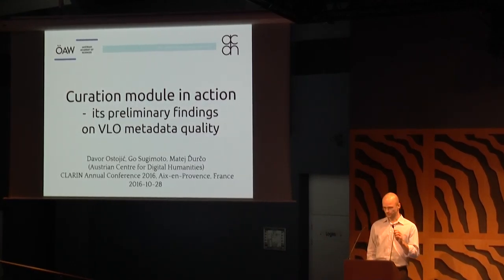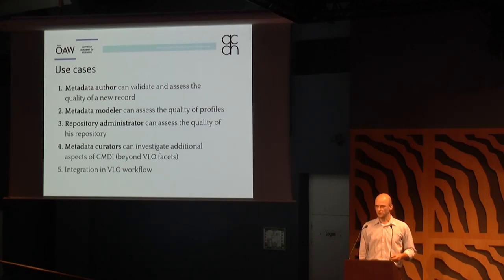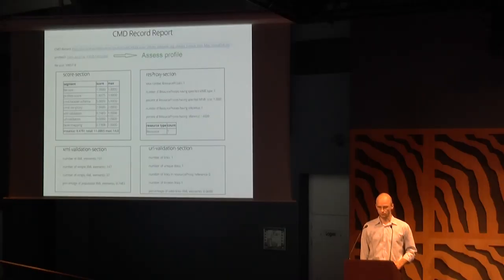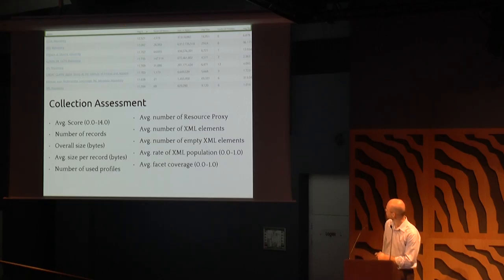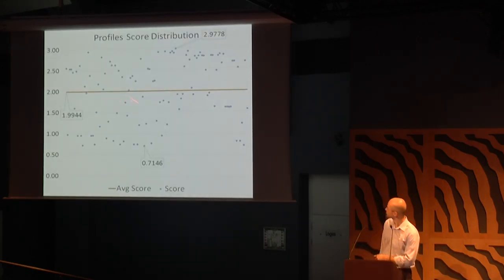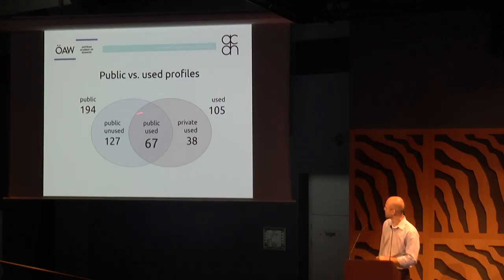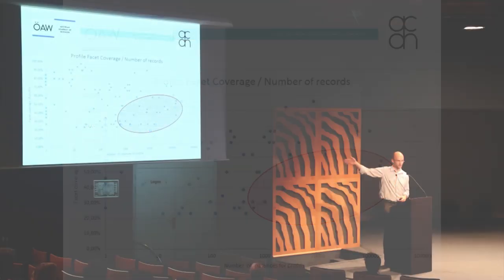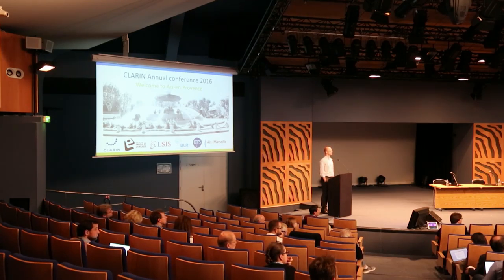Curation module in action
Curation module in action: Preliminary findings on VLO metadata quality
Matej Ďurčo